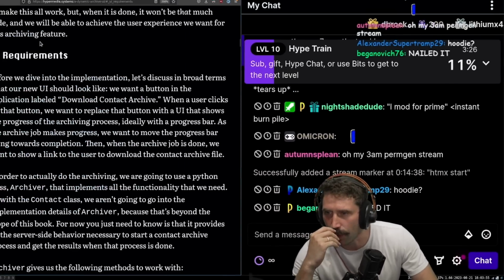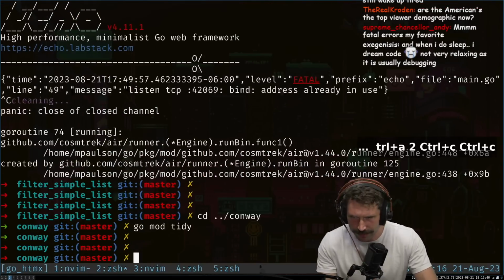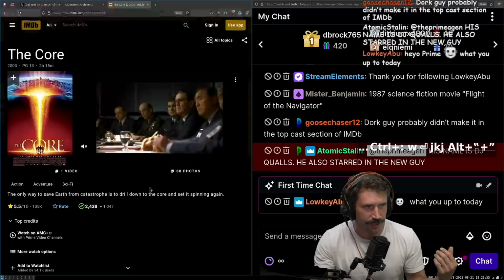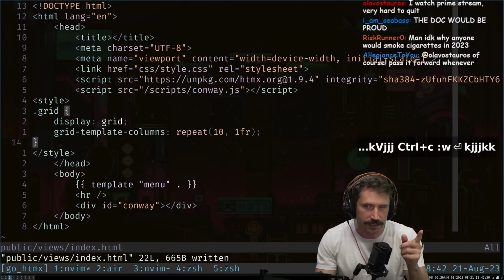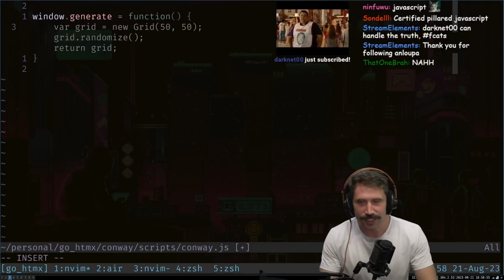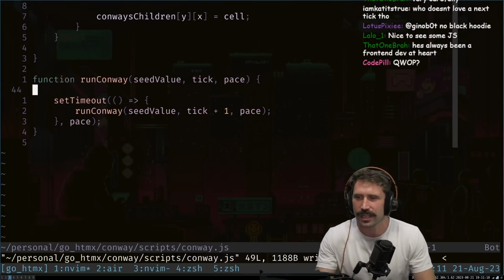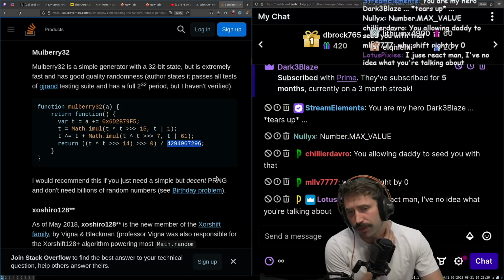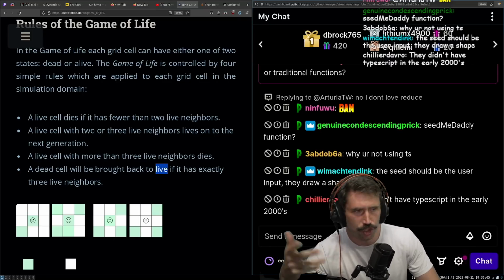Even More HTMX + JS